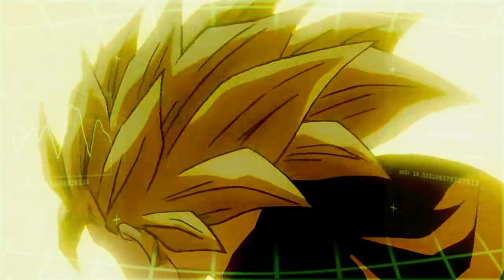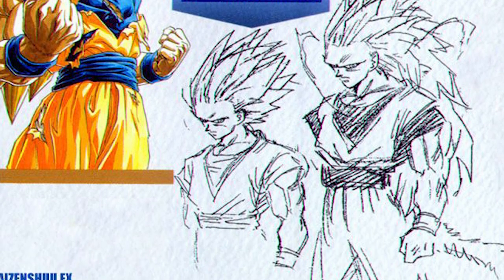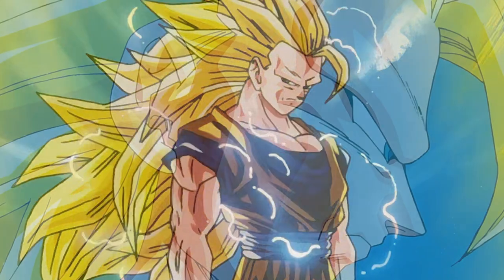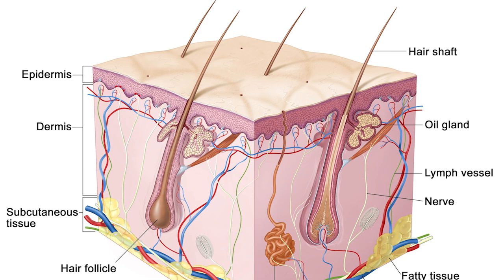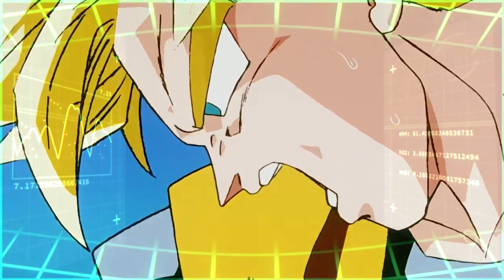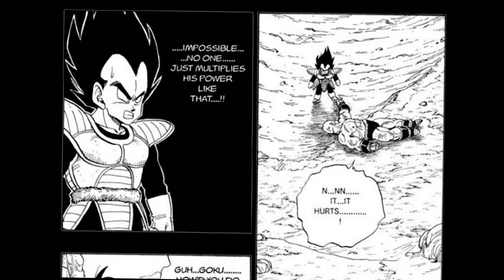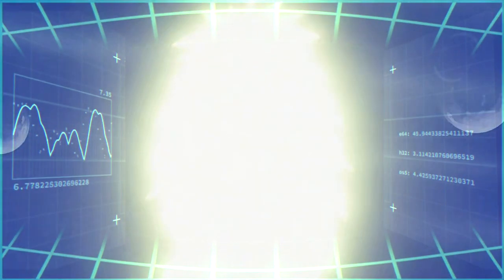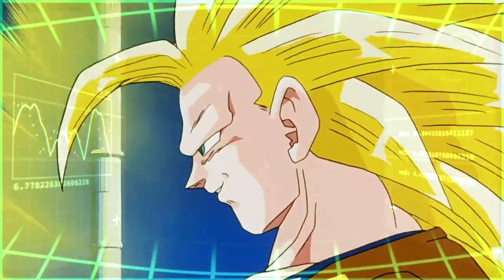Why Super Saiyan 3 Hair Grows and Disappears: Saiyan Science and Magic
The mystery surrounding Super Saiyan 3 hair has been around for years. It's seemingly never meant to be explained like so many things in Dragon Ball, however, using Science and some clues from the anime footage, we can convincingly explain why the Super Saiyan 3 hair Grows and Disappears before and after the transformation.

✅ Check out the channel playlists where YOU will learn more about Dragon Ball!
💥 Deep DBZ
💥 Gohan videos!
💥 What Ifs & Theories
💥 Best of Kaioshin Curt
💥 Character Guides
💥 Realm Guides

✅ The equipment I use to make videos:
⚡ Panasonic G7 Camera
⚡ Rode NT5 Cardioid Microphone
⚡ Tascam DR-60DMKII Stereo Recorder
⚡ Corsair Elgato Green Screen
⚡ Velbon CX-888 Tripod for DSLR Cameras
⚡ ASUS ROG TUF Curved VG35VQ 35 Inch UWQHD Gaming Monitor